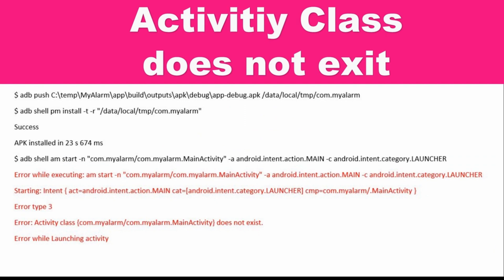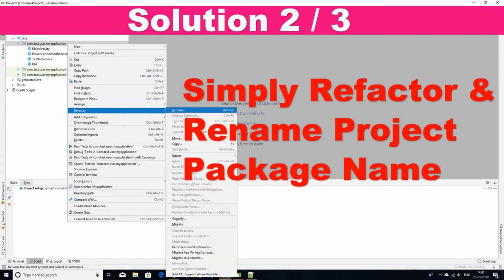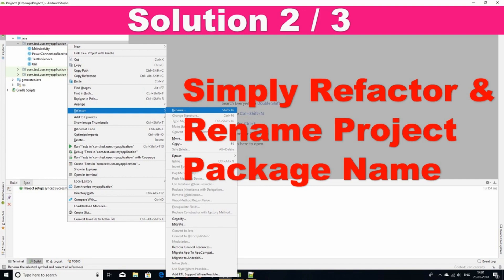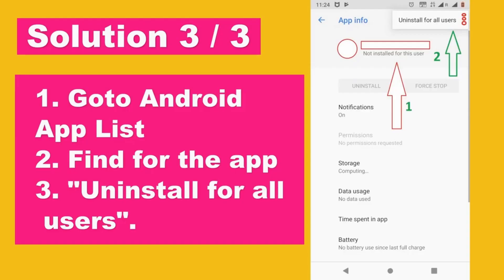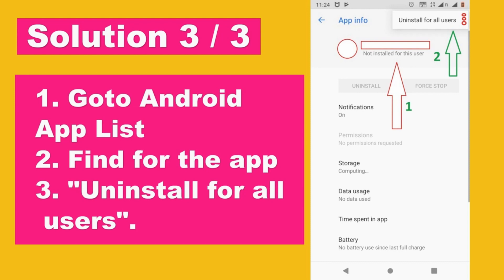How to Solve Android Studio Error Main Activity Class Does Not Exist Error Type 3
This video tutorial teaches you how to solve Android Studio Error, MainActivity  Class does not Exist. This problem stops you from deploying or transferring app from Android Studio to AVD or Phone.